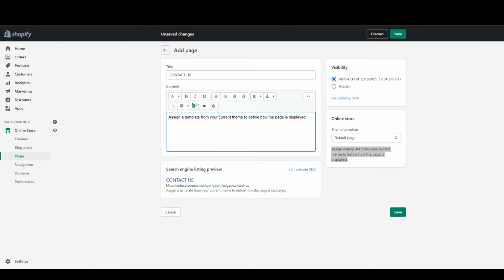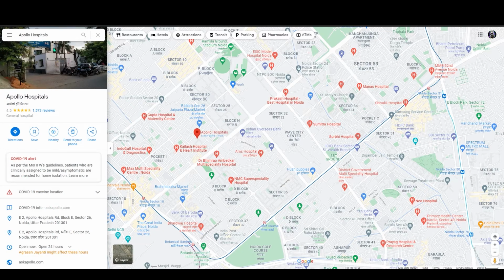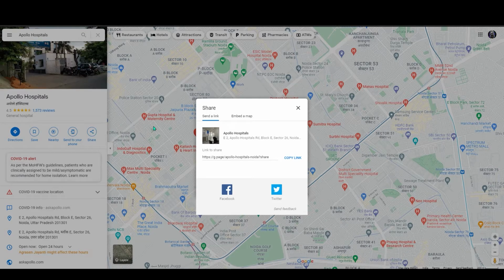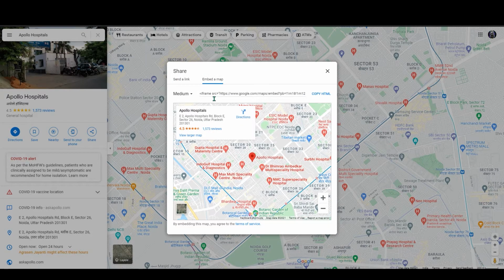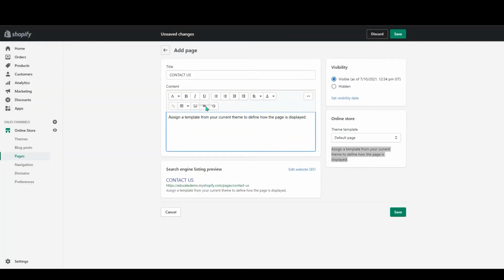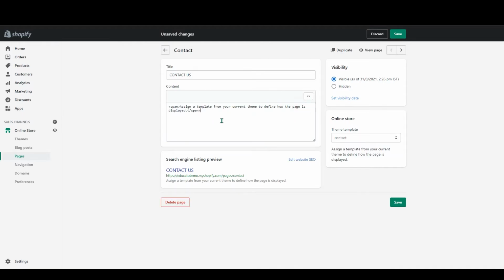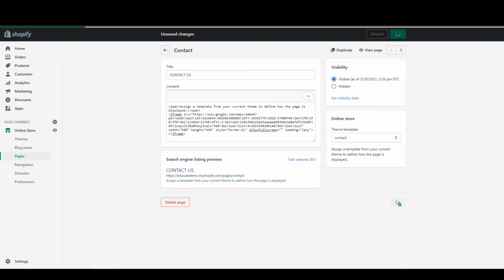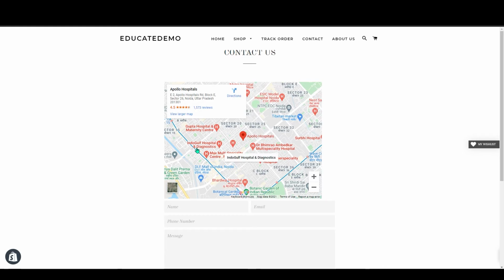How to Add Google Map to your shopify store || Educate Ecommerce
In this video, I will show you how you can add Google Map to Shopify. These types of maps will allow the customer to click on them and get directions a lot faster than other options.

00:00 - 00:12  - Introduction
 00:12 - 00:55- Making Contact Us page
 00:55 - 01:57 - Adding Google Map
 01:57 - 02:16 - End